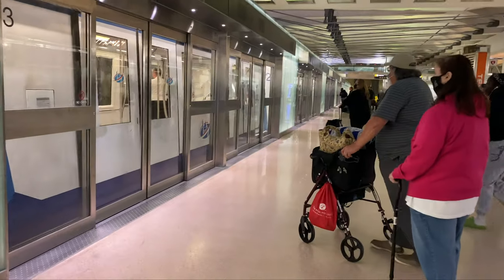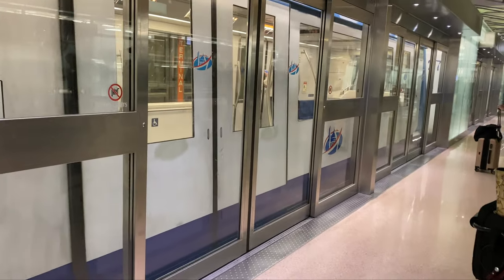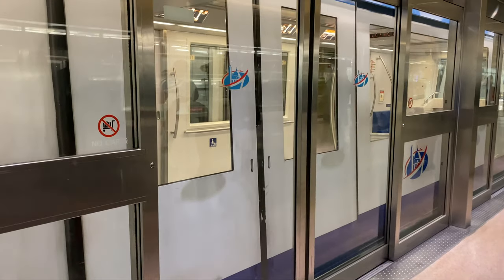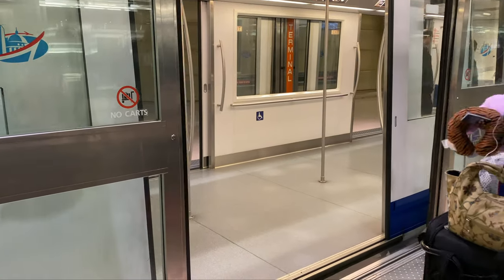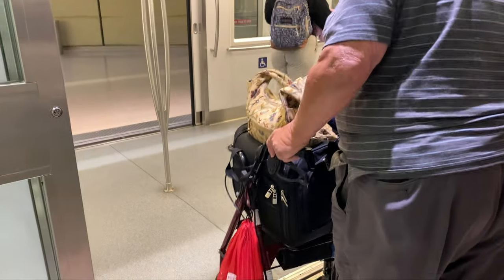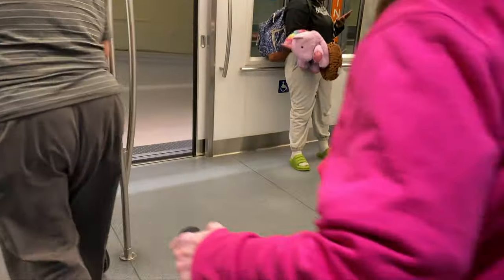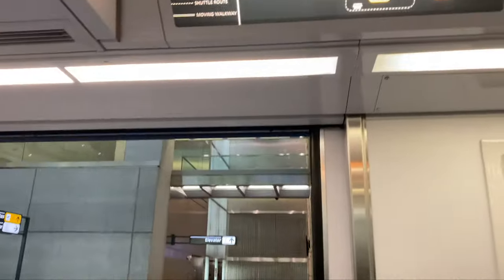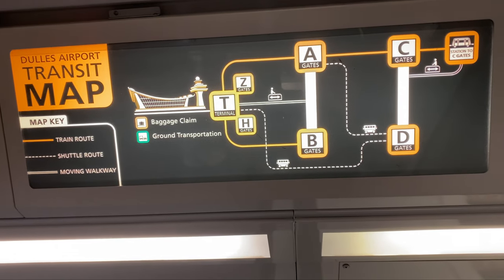AeroTrain - IAD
A quick look at how to use the AeroTrain at IAD to get from the main terminal to the C gates.